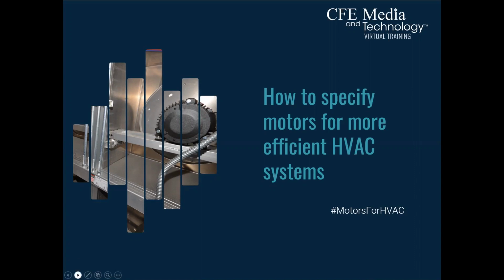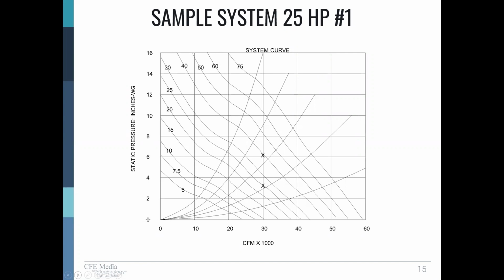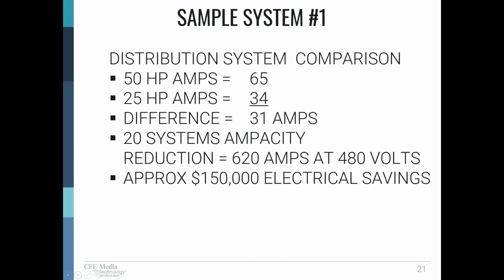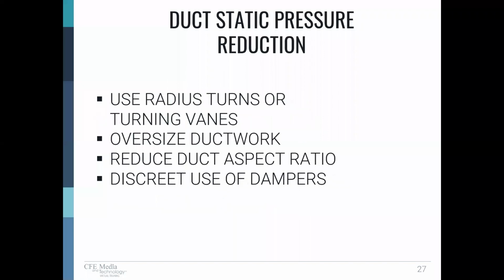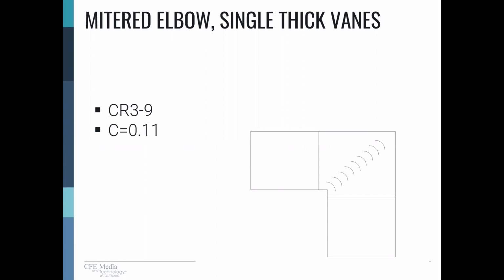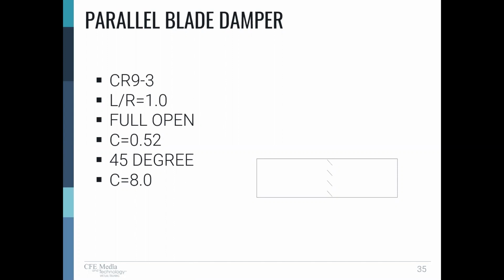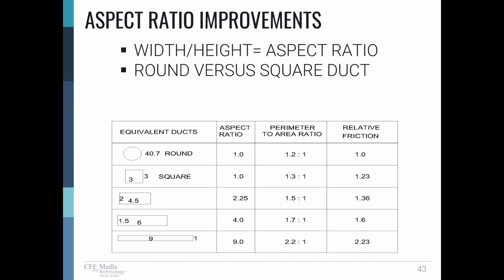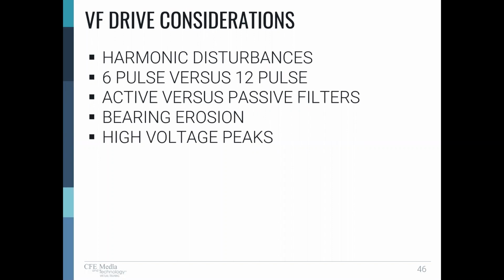VTW: How to specify motors for more efficient HVAC systems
This education session provide information on methodologies to more accurately determine the horsepower needed to specify motors and help them understand how to calculate loads correctly for motors and drives as well as the pressure drop within HVAC ducts.